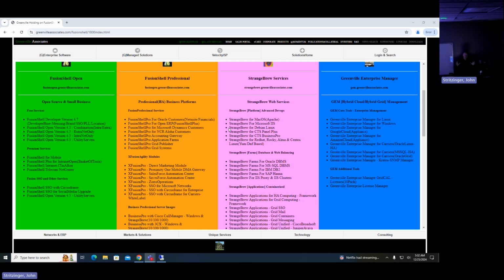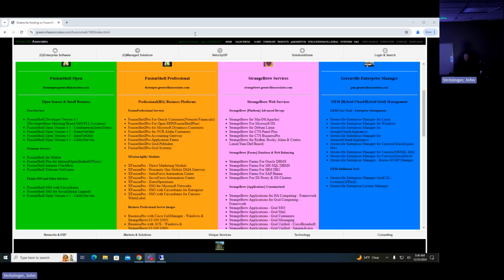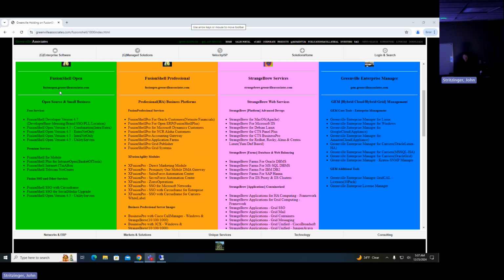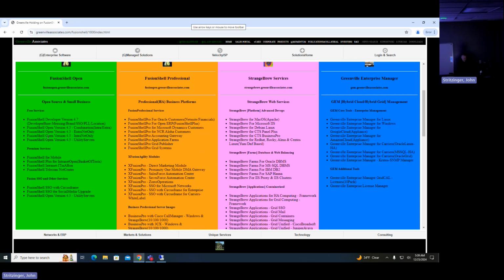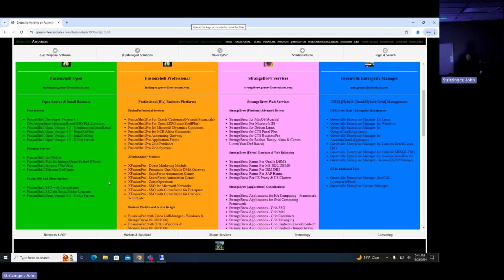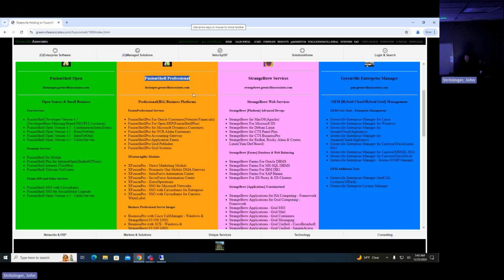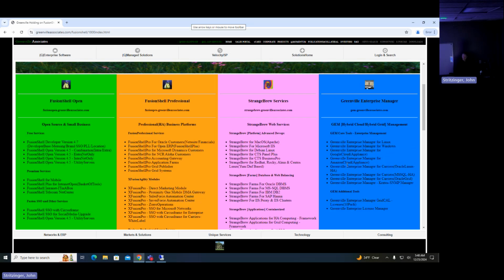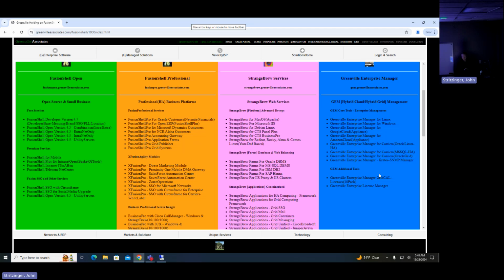EnterpriseSoftware - Product Family Overview - 20241225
This is an Overview Of Enterprise Software Products at GLI